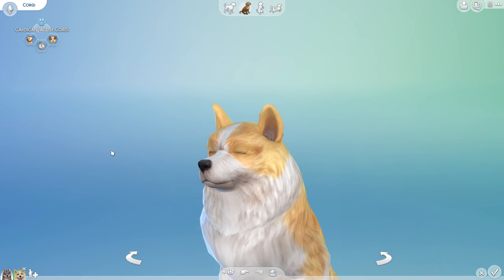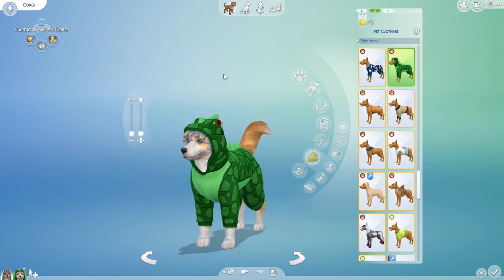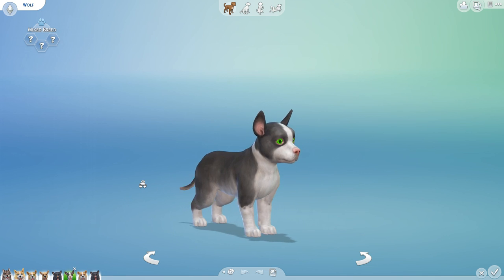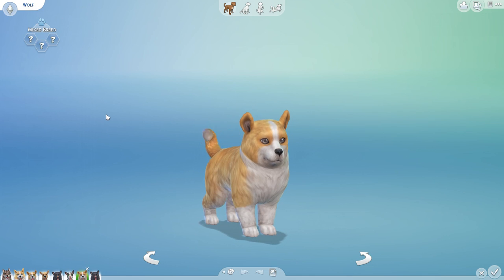Wild Wolf & Cute Corgi Puppies?! 🐺💕🐶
We're back in the Sims 4: Cats & Dogs LaBARKatory to see what kind of wolf pack we can make out of a wild wolf and cute corgi puppies...!! Join Seri the Pixel Biologist as we dive into another pixelated biology experiment!

🌿💚 Stay curious!! 💚🌿